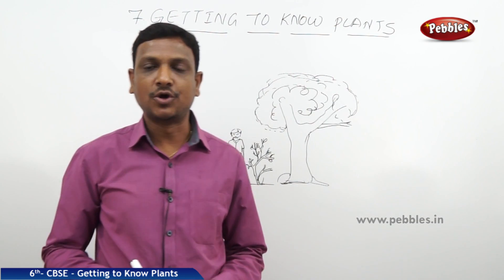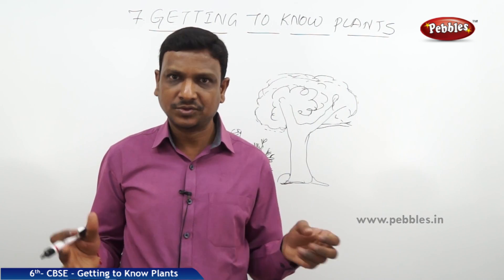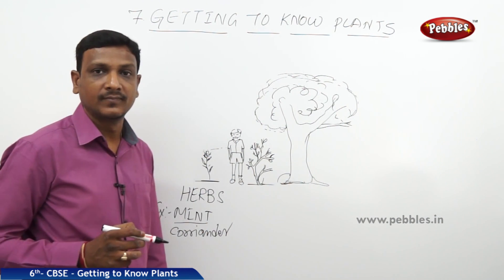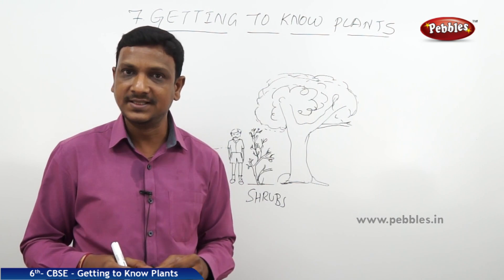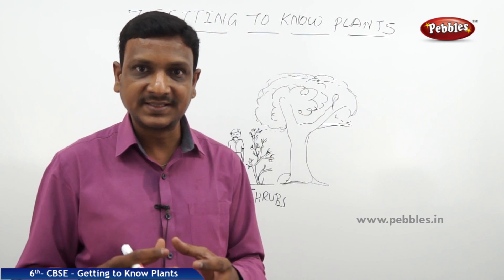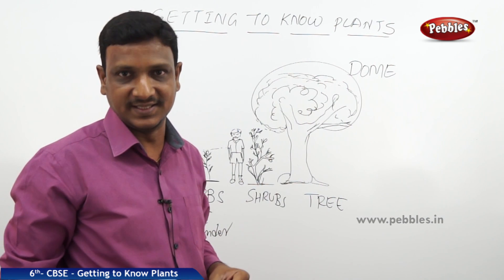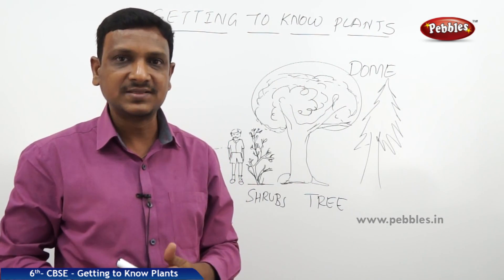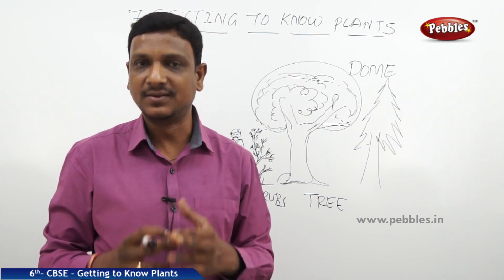CBSE Class 6th std Science | Getting to Know Plants | Part - 1